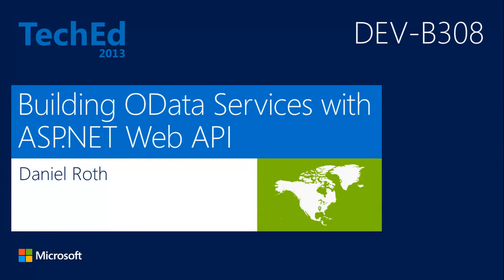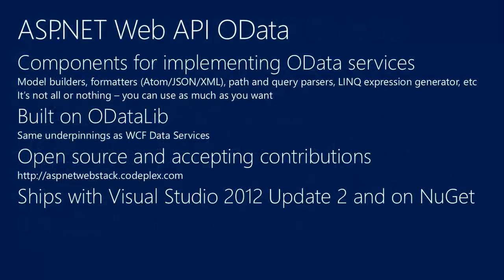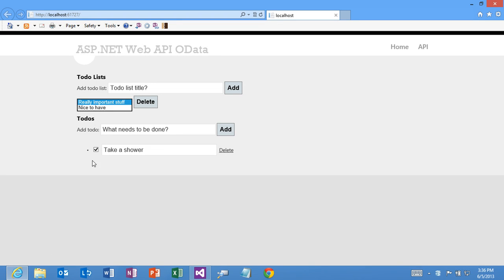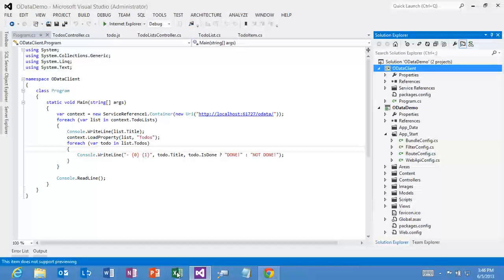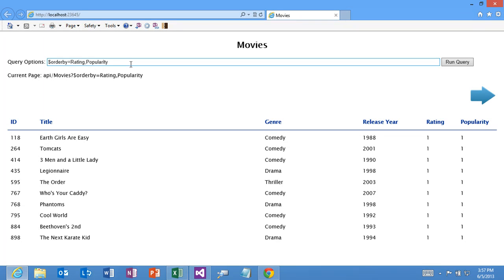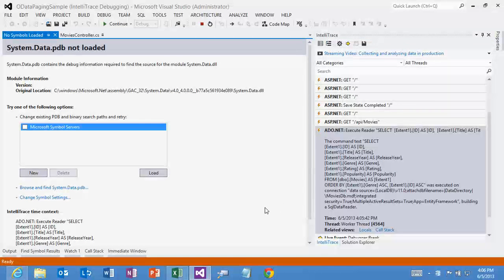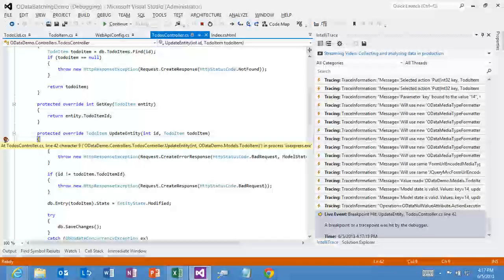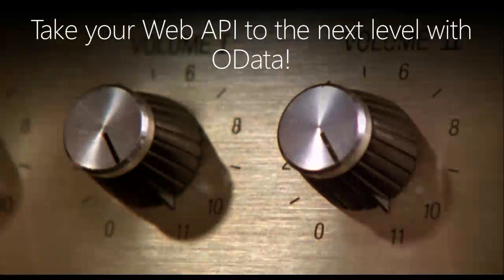TechEd North America 2013 Building OData Services with ASP NET Web API